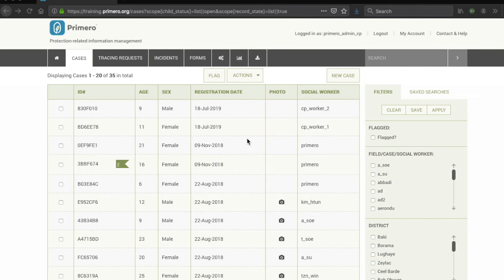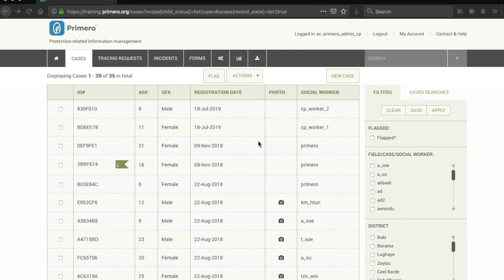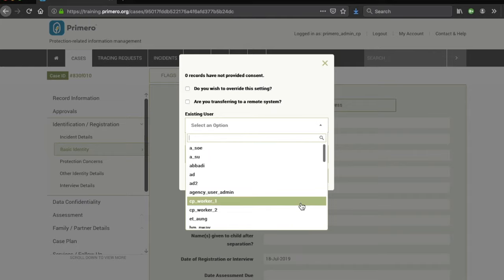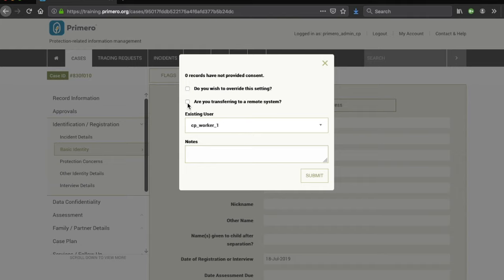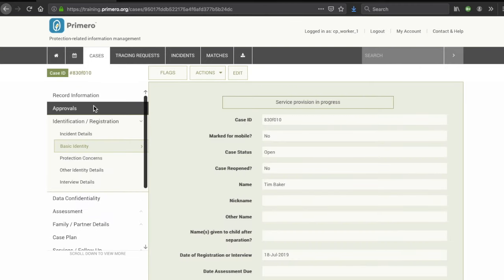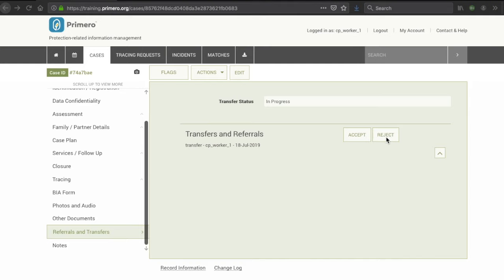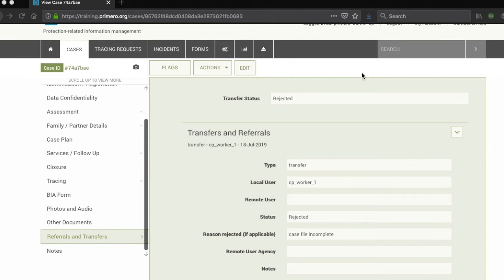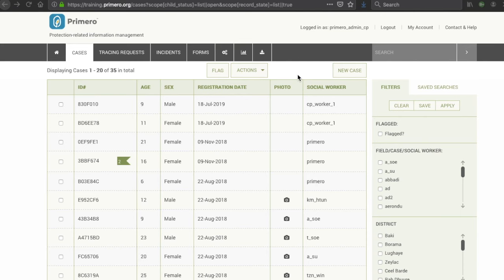Primero V1.6 How to transfer and assign a case in CPIMS+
In this video we will be showing to you how to transfer and assign a case through the CPIMS+.